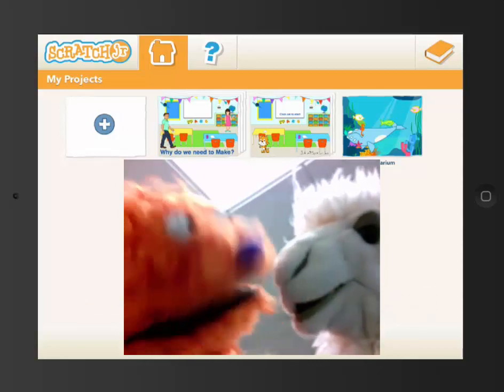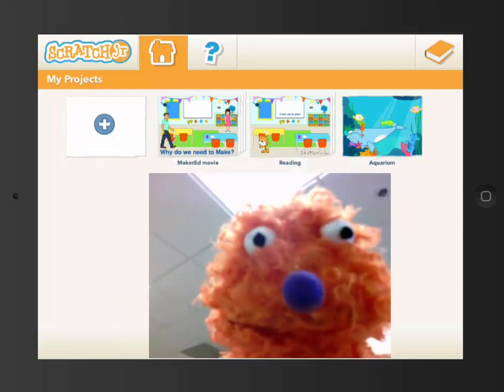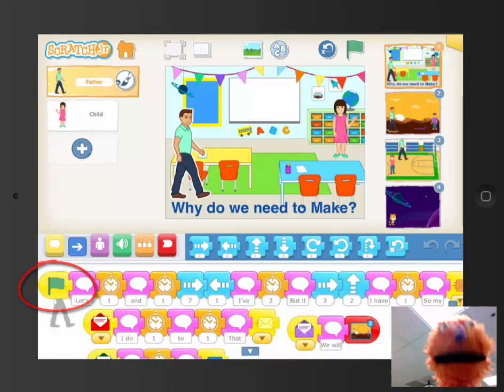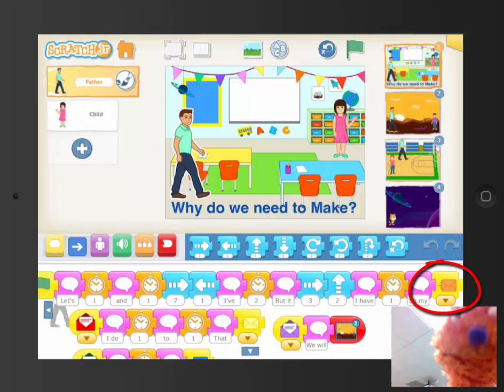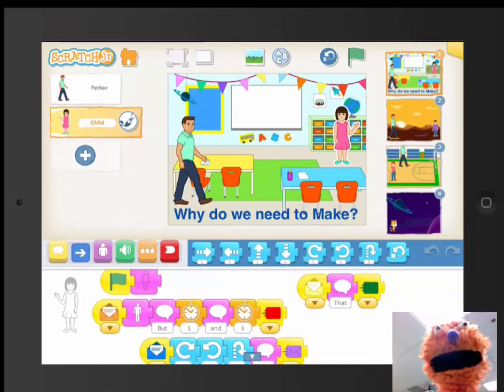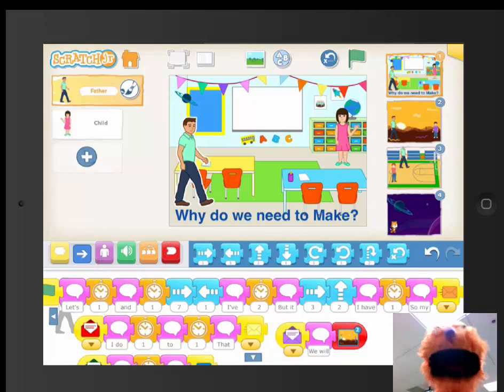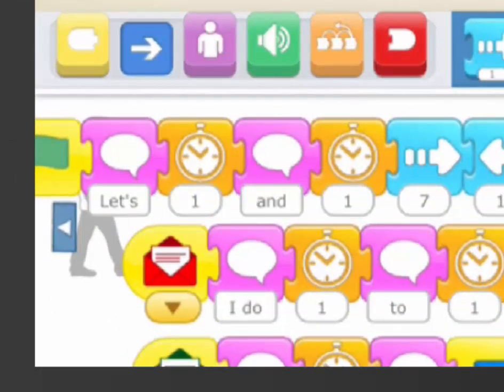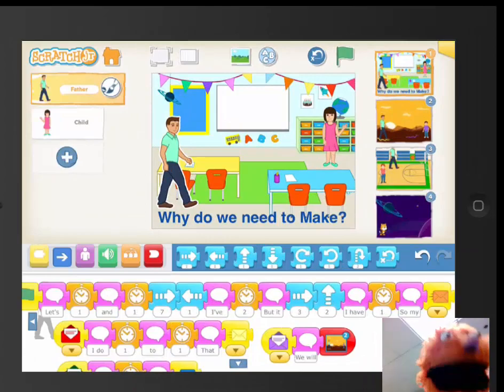Building a Dialouge in Scratch JR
This video is the second in a series getting you started in Scratch JR.  In this video we show how to use the send and recieve message commands to create a dialogue.  Dialogues are great ways for students to explore things they are learning in their content area lessons.